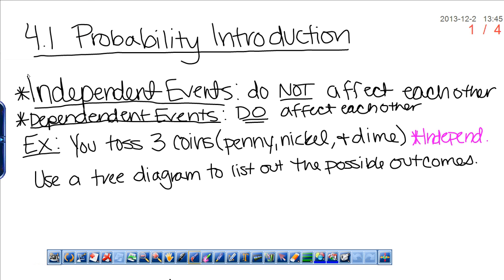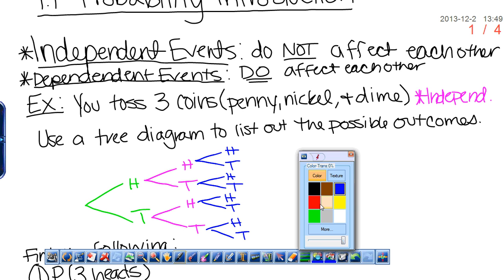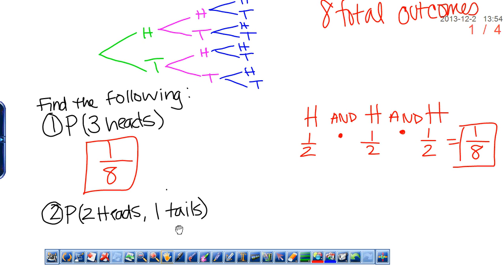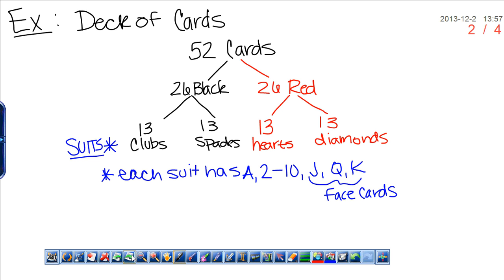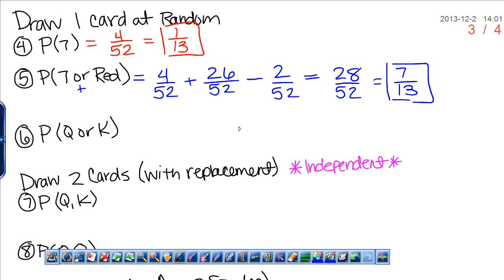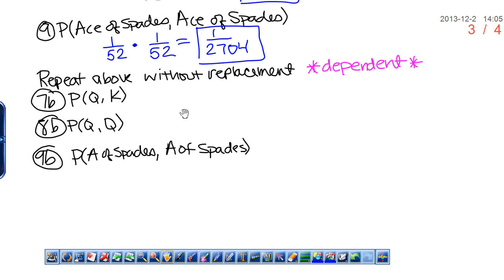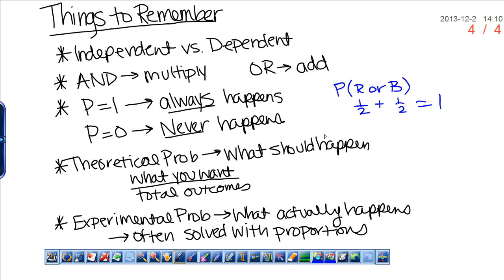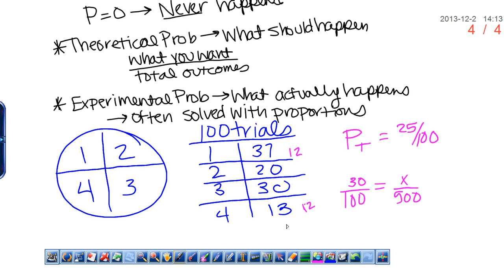10.1 Probability Intro